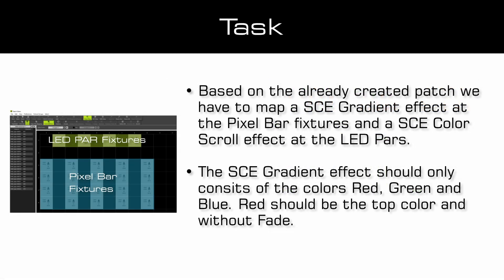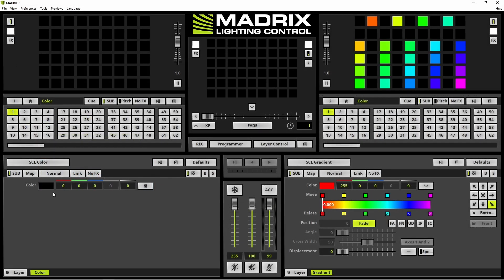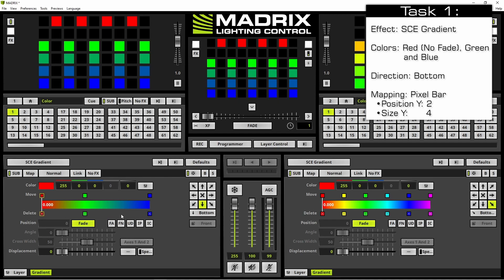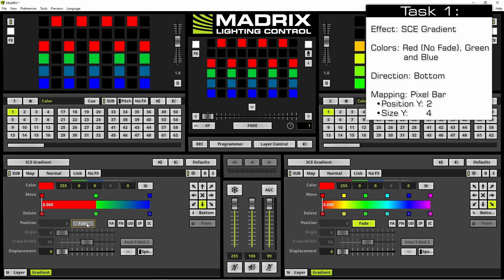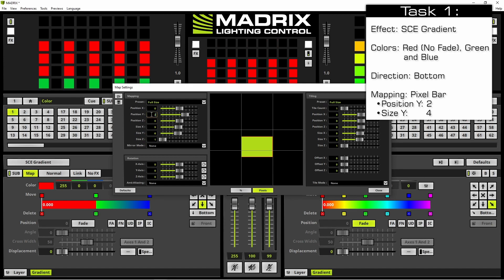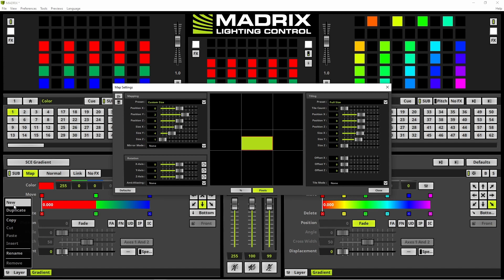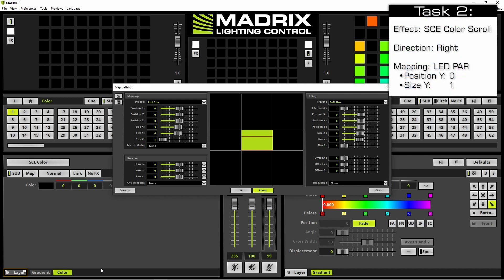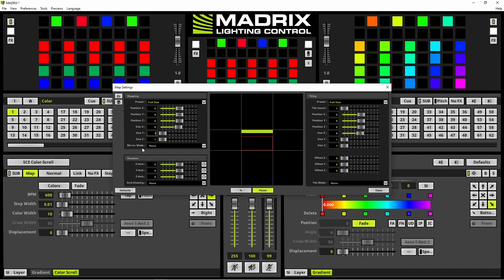MADRIX 5 Tutorial - Mapping Of Effect Layers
3D Voxel Mapping In X, Y, And Z

DMX-Based Output
Art-Net I, II, 3, 4 (Unicast & Broadcast)
DMX512
Philips Hue
DVI-Based Output
ColourSmart Link
Colorlight A8
Colorlight 5A
Colorlight T9
DVI (VGA, HDMI, etc.)
Eurolite T9